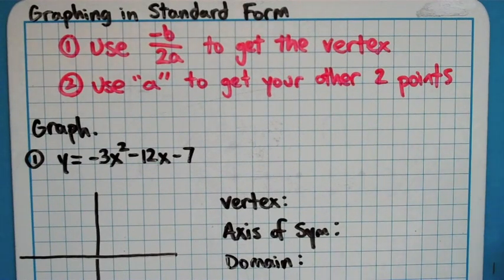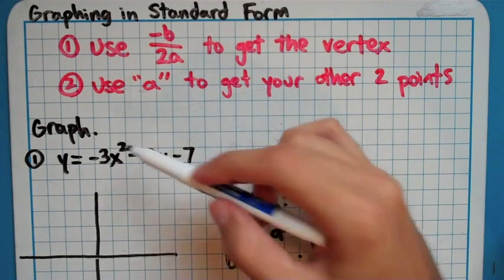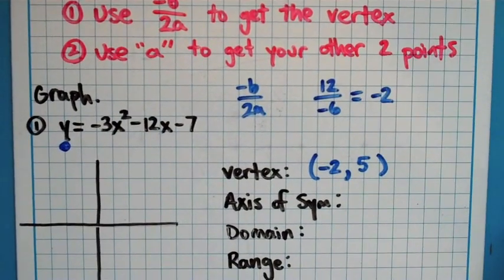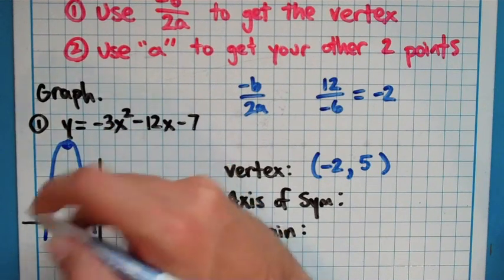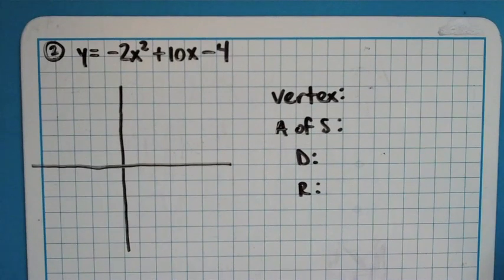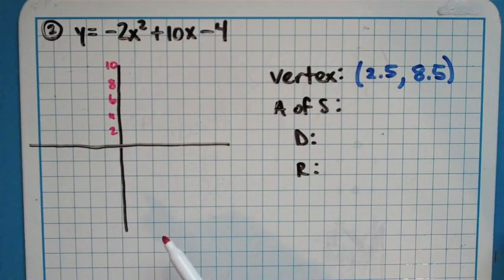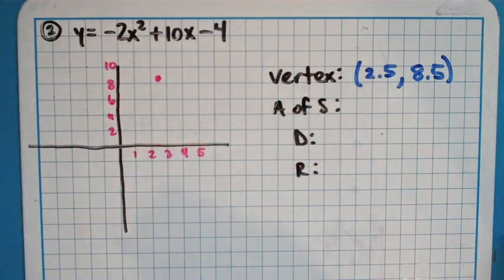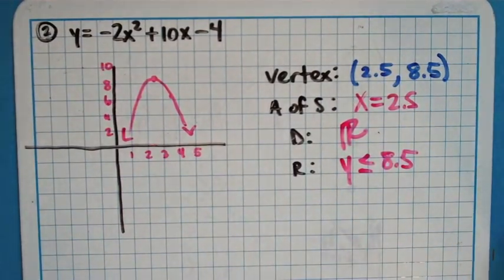Graphing in Standard Form (5-2-2)